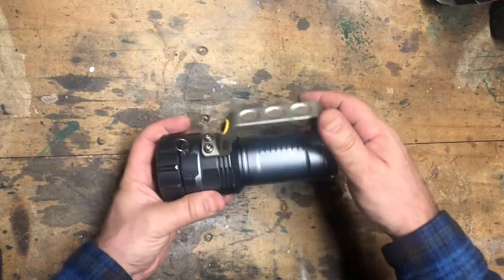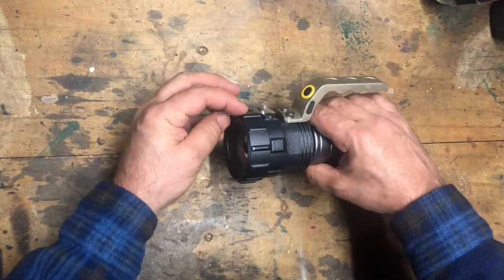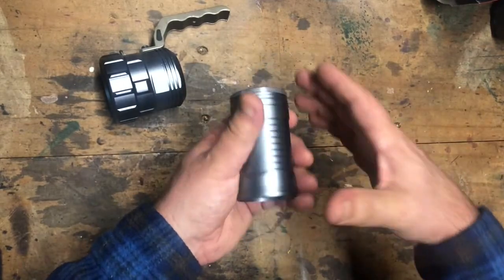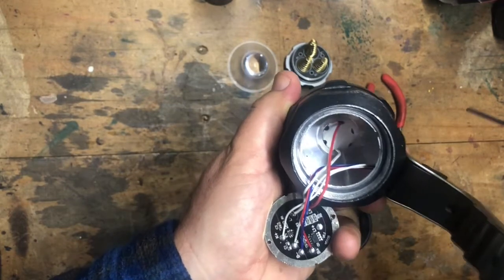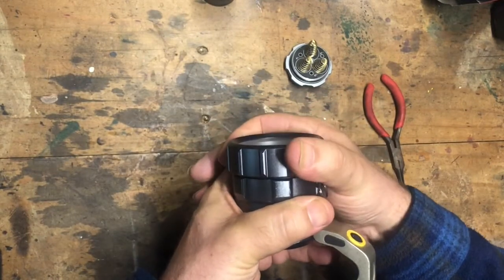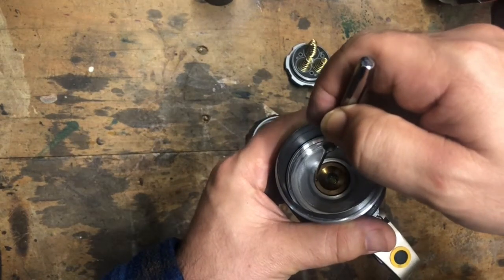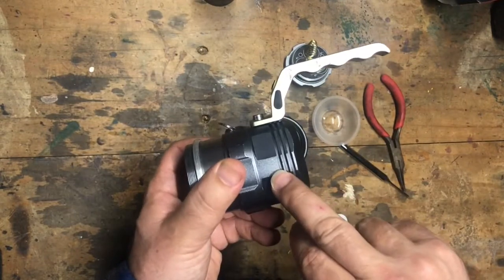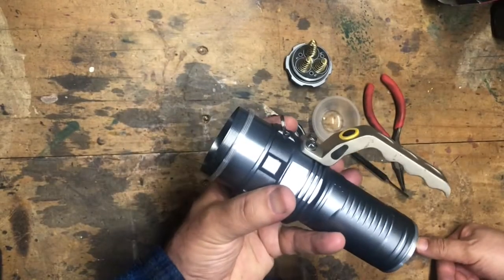Teardown of LED Torch from China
Teardown of an aluminium housing zoomable torch/spotlight from China that I bought off aliexpress.  I was motivated to make this video by seeing BigClive’s teardown of a somewhat similar torch, with interesting differences and similarities.